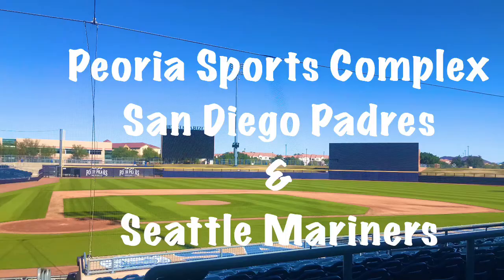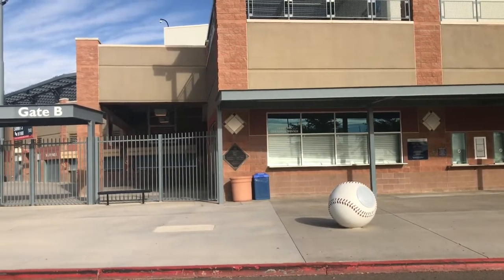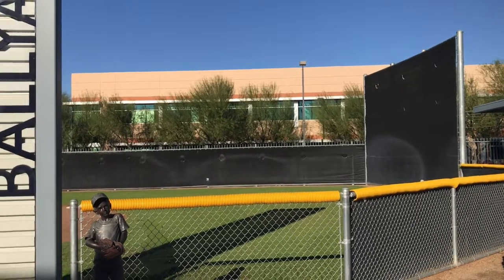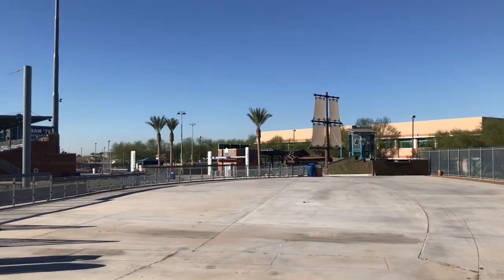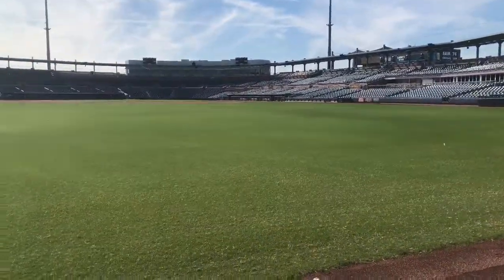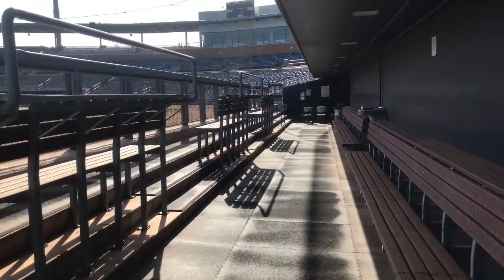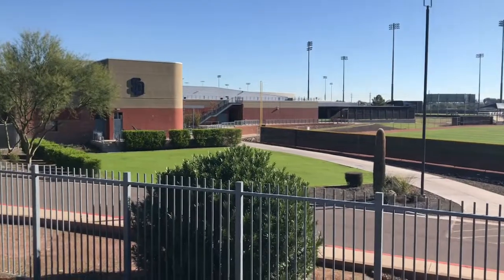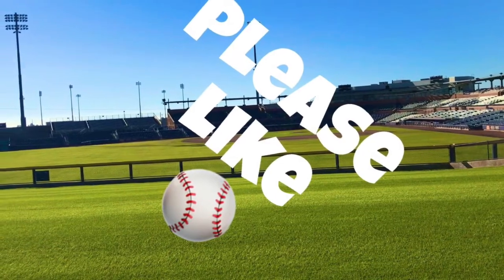Peoria Sports Complex - San Diego Padres and Seattle Mariners - Cactus League Spring Training 2020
Peoria Sports Complex | Major League Baseball's Spring Training (Cactus League) Home of the San Diego Padres & Seattle Mariners. The teams' 2020 rosters include Manny Machado, Fernando Tatis Jr, Eric Hosmer, Wil Myers and Kyle Seager Fever.

Curious Perro is offering its viewers an opportunity to financially help support our YouTube channel, Facebook page and website blog - Please be generous as we could use your support. Thanks.

Curious Perro is a view of our world through this Gringo’s eyes. Through my video lens, my mind and my words, I will take you on fantastic trips to faraway lands.

I have just recently started a new channel called "Hot Dog Sports" focusing on MLB Baseball -- Major League Baseball, Fantasy Baseball and Women's College Softball.